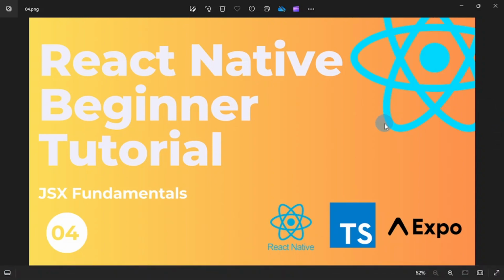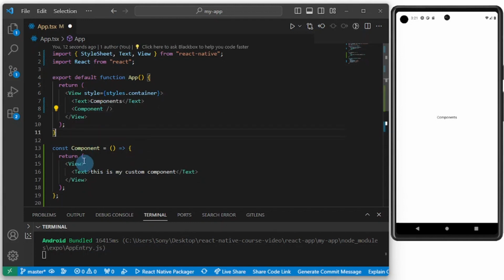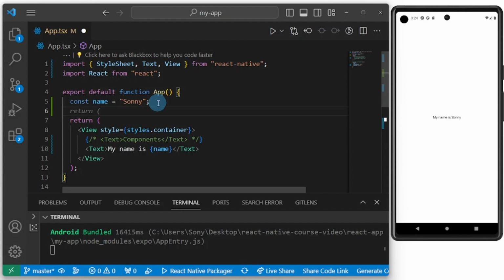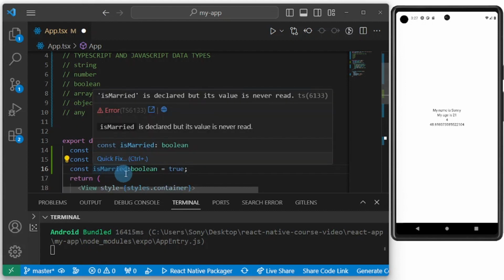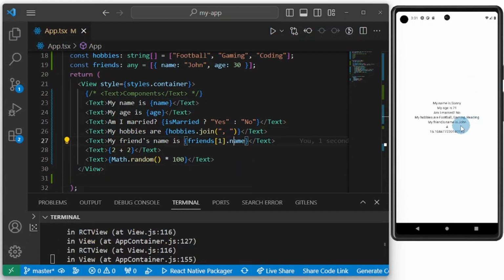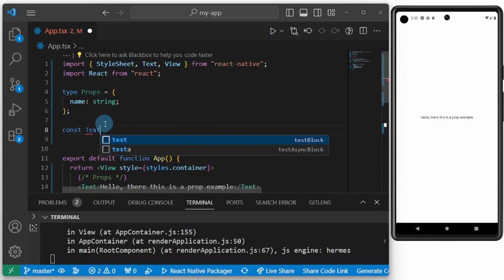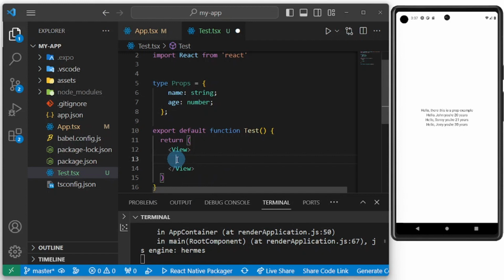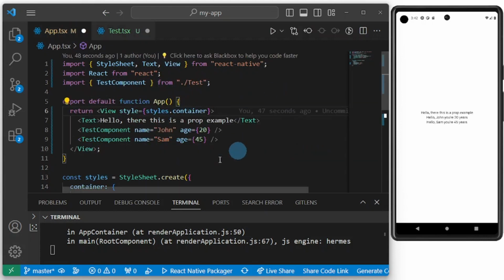React Native Beginner Tutorial #4 - JSX Fundamentals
Gear used 🎙️:
Microphone - Neewer NW-7000 USB Condenser Microphone Kit